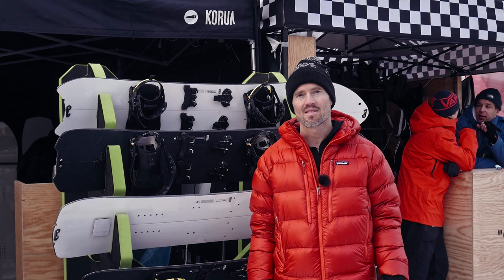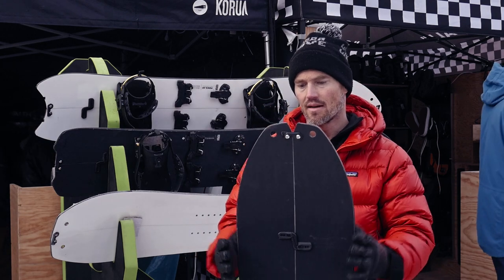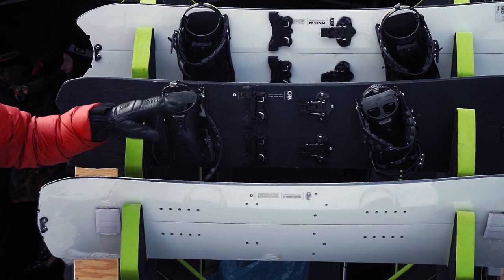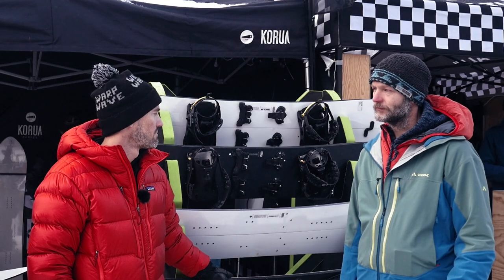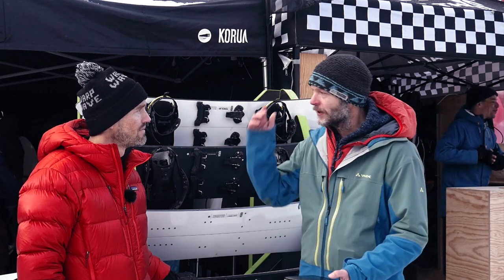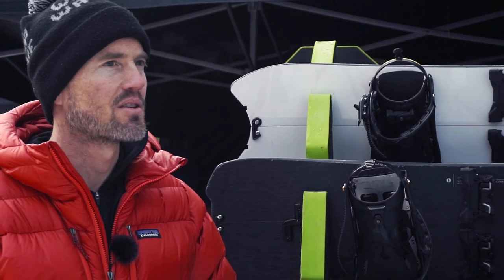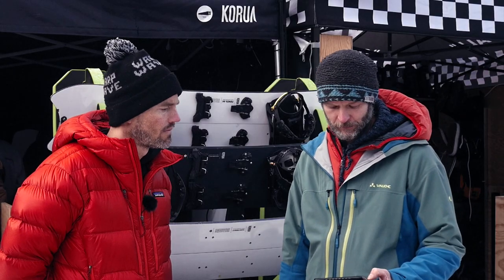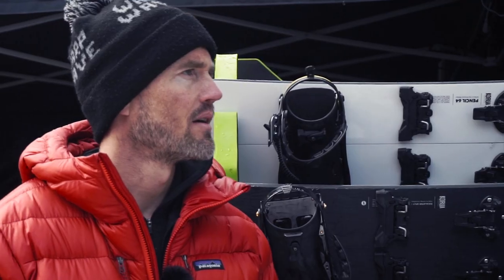Korua Shapes Splitboard Lineup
Nicholas Wolken explains the idea behind Korua splitboards, so no more excuses for not drawing some eurocarves in the backcountry. New for next season is the Korua Escalator, one of the lightest splitboards and flagship of the Korua splitboard line.